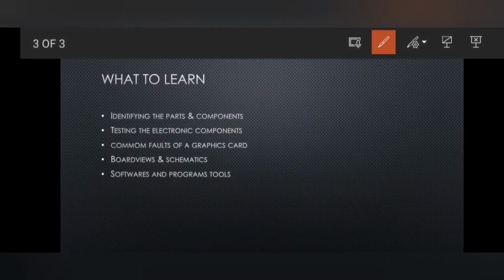GPU Repair Course - How to Fix Video Card Part 1